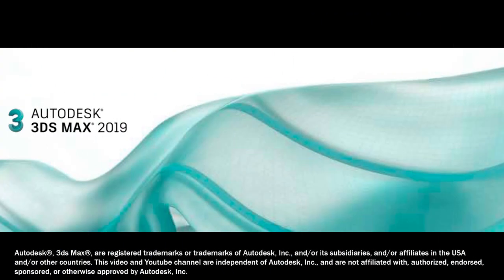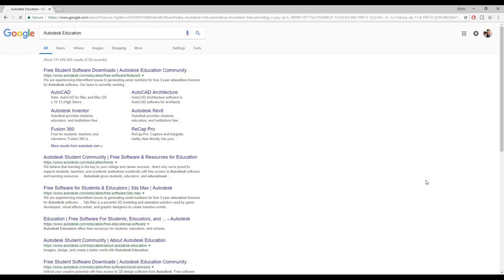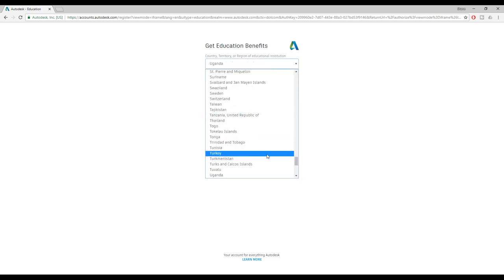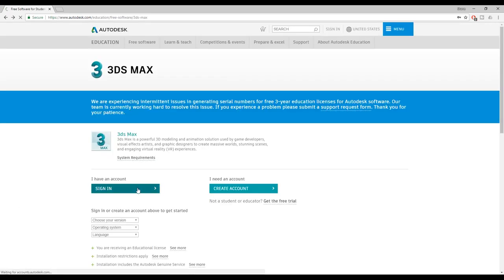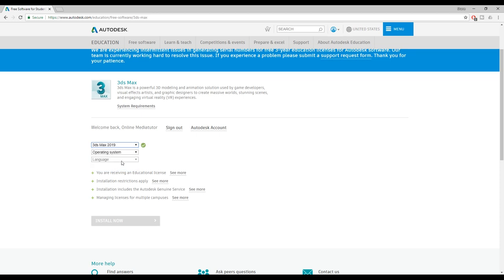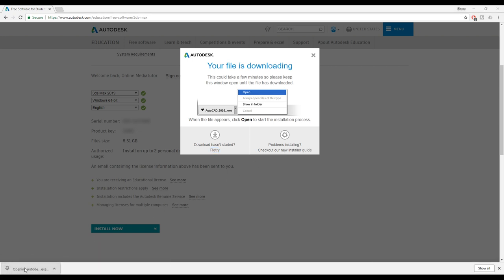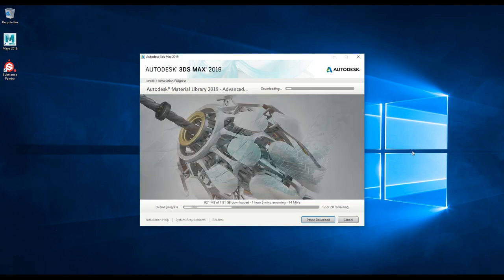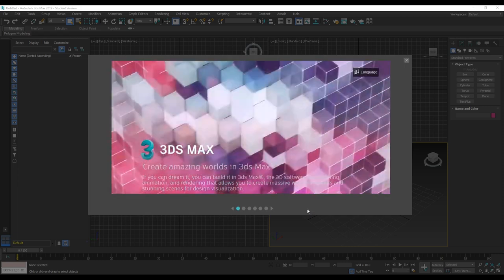How To Get 3DS MAX 2019 for FREE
In this video you'll learn how to get Autodesk 3ds Max 2019 3D modeling and 3D animation software for free through Autodesk education on a 3 year student license. This is the full version - you do not need a crack or a dodgy serial number!

***Check out the fantastic 3ds Max courses on Pluralsight.